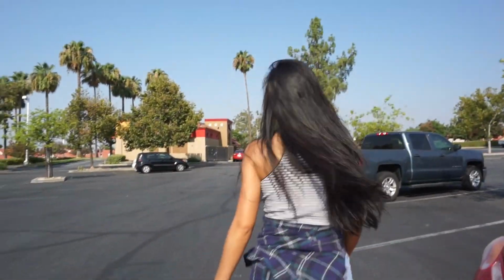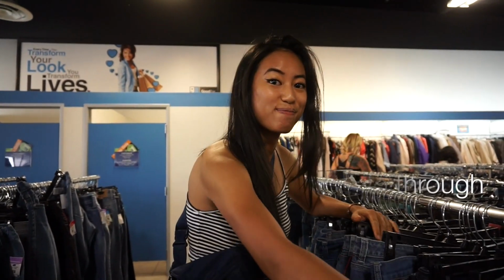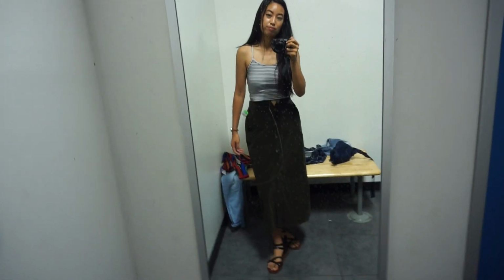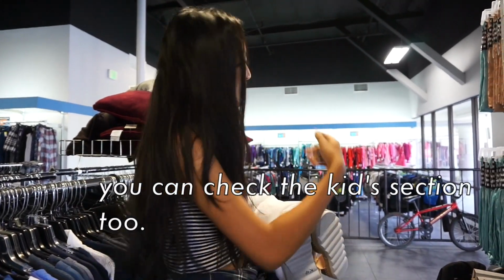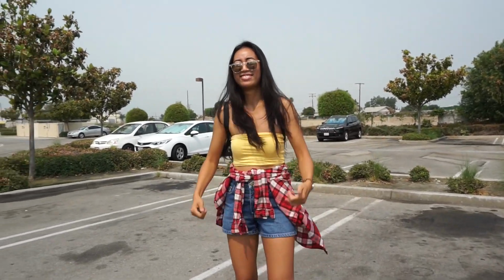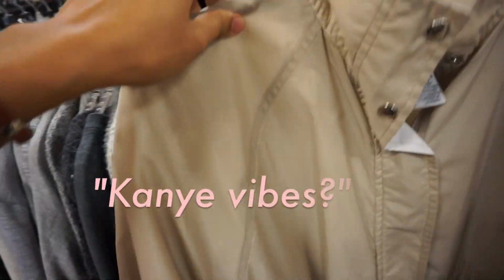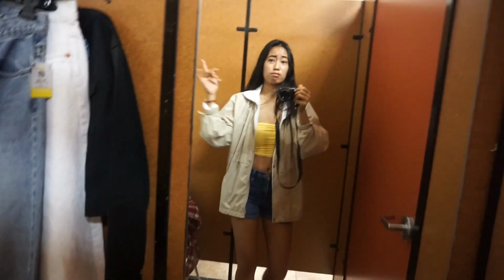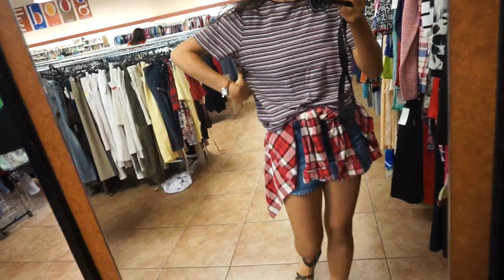THRIFT WITH ME! + Thrifting Tips & Tricks ✨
Hey friends, I'm sharing my thrifting tips & the fact that I'm a thriftaholic... Anyways this video consists of 3 weeks of back to back thrifting. I hope you enjoy this video featuring my good friend Victoria. Stayed tuned for a collective thrift haul!

Collective Thrift Haul // [coming soon]

Mai tai - Jeff Kaale
California - BRII

You made it to the end of the description :) Comment any thrifting tips you have to share or your best thrift find!